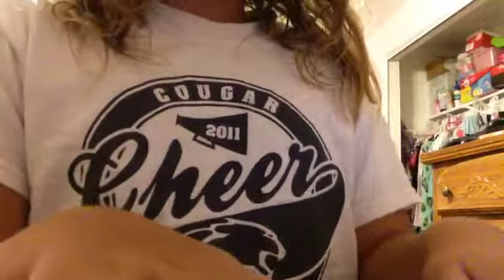Packing for the lake